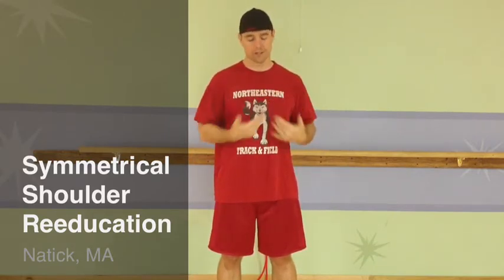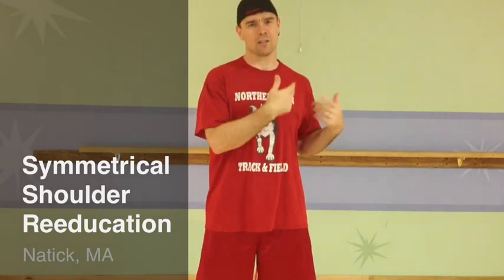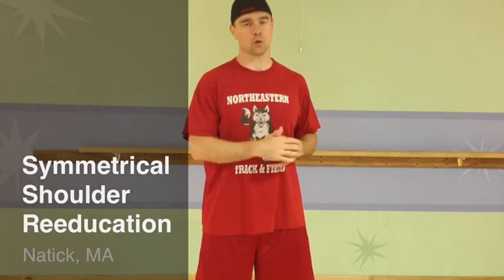Corrective Exercise Concepts: Symmetrical Shoulder Reeducation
When applying corrective exercise or rehabilitation techniques it is helpful to assess the opposite quadrant for ideal function. Many times the contra lateral limb needs to be reeducates as well.

Eric Beard
Corrective Exercise Specialist
EricBeard.com